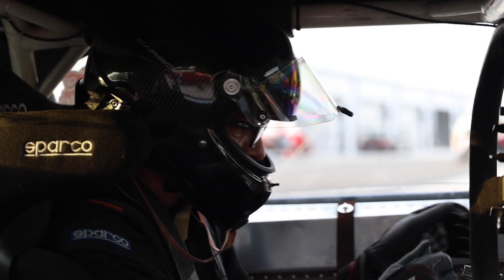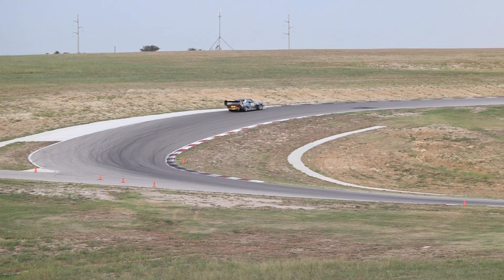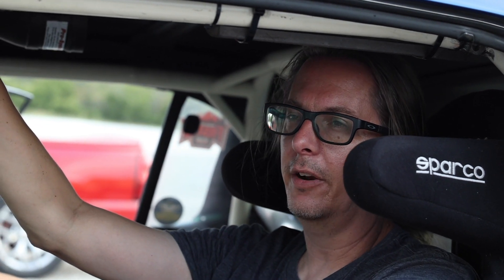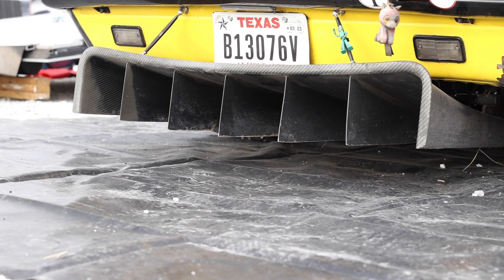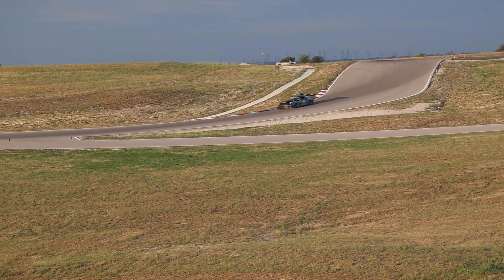How to Improve your AERO!!!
A lot of people try to make aero work on their cars and see no improvement... here's what you have to do to make your aerodynamic modifications work!